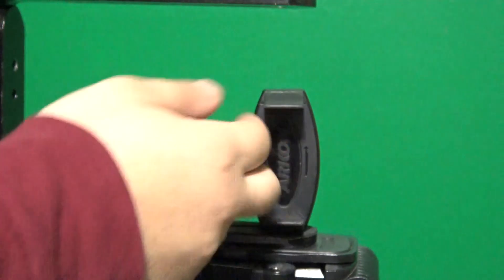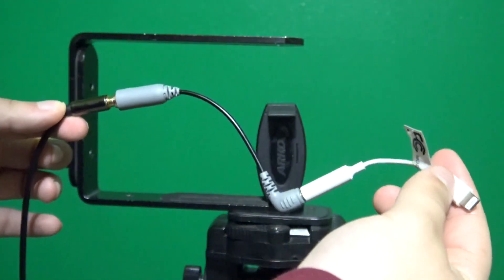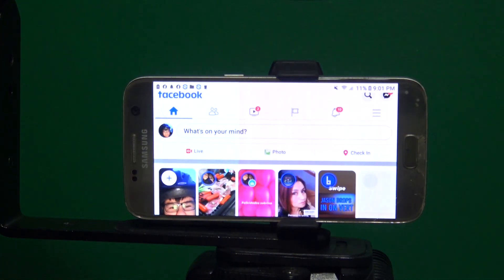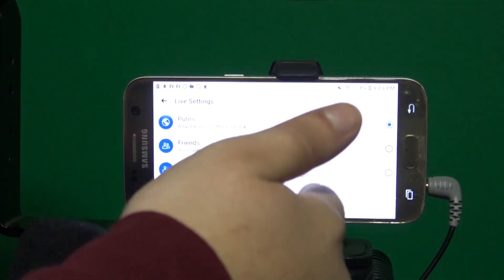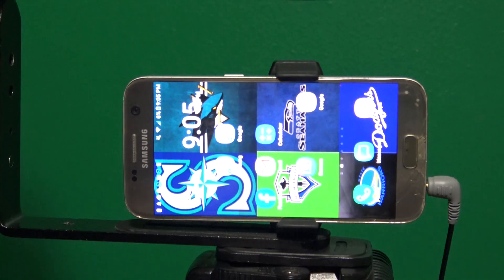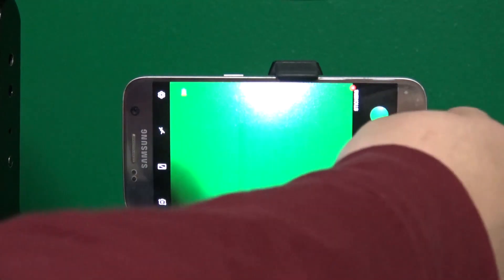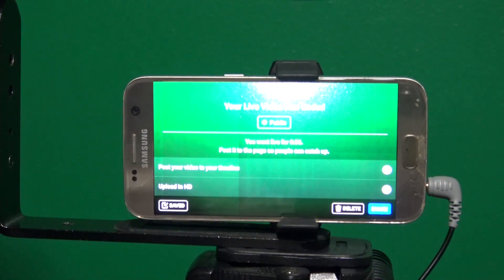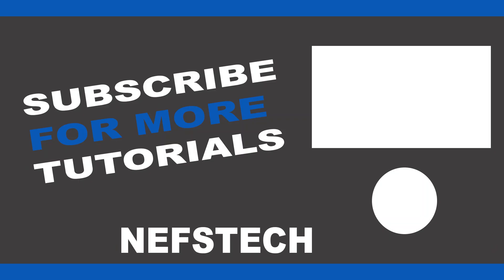how to use Facebook live on android or iPhone for small church live stream on a budget simple fast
the equipment you need for mobile live streaming
(1)60-Inch Lightweight Tripod with Bag
(2) ChromLives Cold Shoe Bracket Extension Bar Hot Shoe Extension
(3) Arkon Tripod Adapter with Phone Holder
(4)TAKSTAR SGC-598
(5) Movo MC3 3.5mm TRS to TRRS Adapter - Microphone Adapter
(6) BOYA by-K3 3.5mm Female TRRS to Male Lightning Adapter Cable
(7)BOYA by M1 Lavalier Microphone for Smartphones Canon Nikon DSLR Cameras Camcorders

optional equipment you can get but is not necessary
(1) Zoom H4n Pro 4-Track Portable Recorder,
(2)Sennheiser Pro Audio Wireless Microphone
(3)AmazonBasics Tripod Boom Microphone Stand
 (4)  AmazonBasics XLR Male to Female Microphone Cable
(5)    MyVolts 5V USB Power Cable Compatible with Zoom H4n Recorder
(6)Anker Portable Charger, PowerCore Essential 20000mAh Power Bank
(7)Micro Center 16GB Class 10 SDHC Flash Memory Card SD Card
(8) FosPower Audio Cable (3 FT)